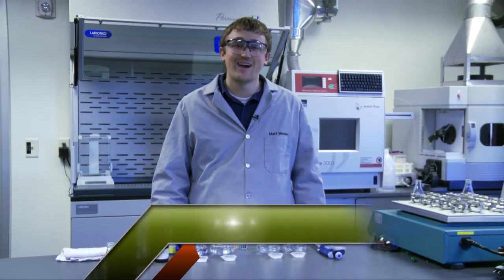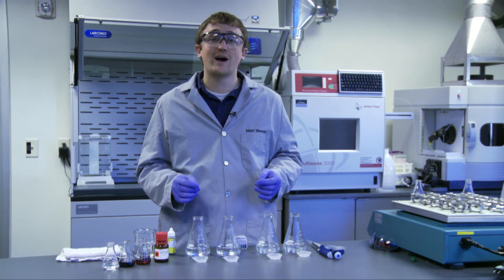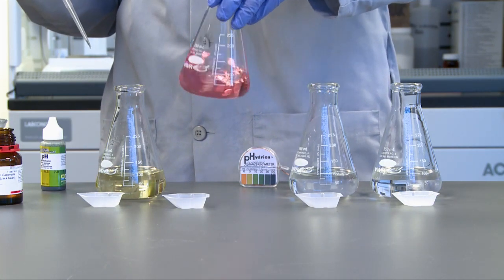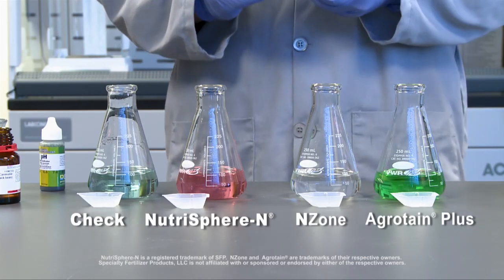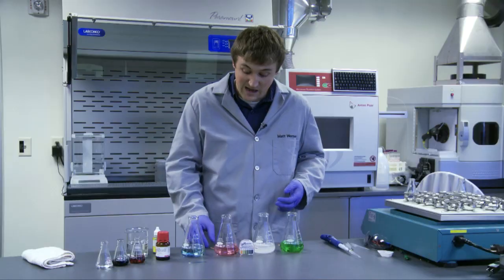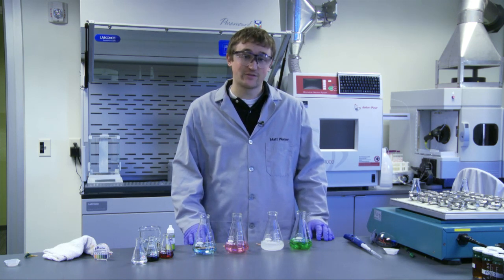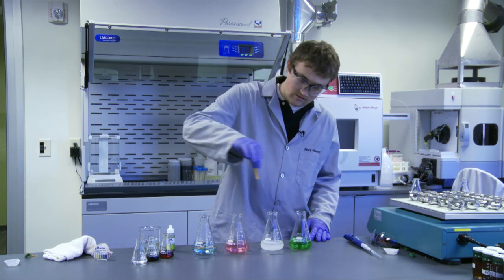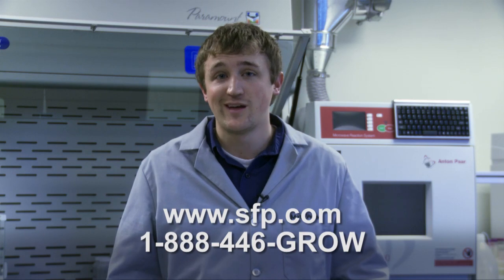The Werner Report - Urease Inhibition Test with NutriSphere-N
Join SFP Lab Technician Matt Werner as he leads you through a simple urease inhibition experiment that demonstrates one of the ways NutriSphere-N works to stabilize your nitrogen fertilizer. In this experiment we look specifically at NutriSphere-N's ability to inhibit the urease enzyme and the effect that has on nitrogen loss through volatilization. Watch and learn how NutriSphere-N could be a great addition to your farm's fertility program.